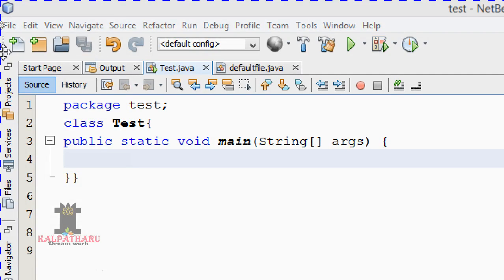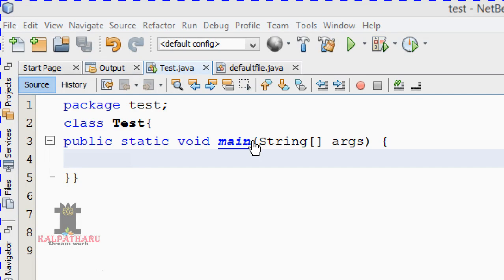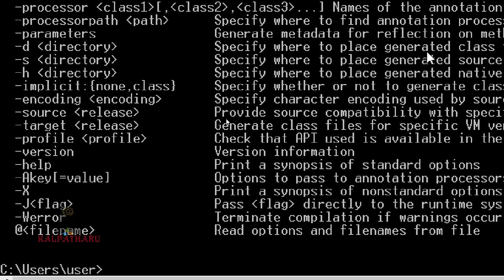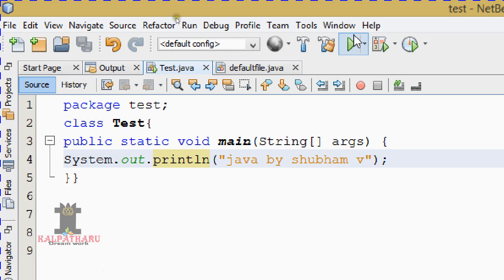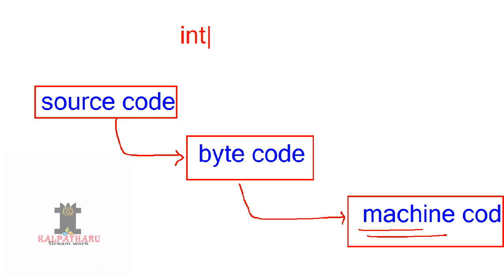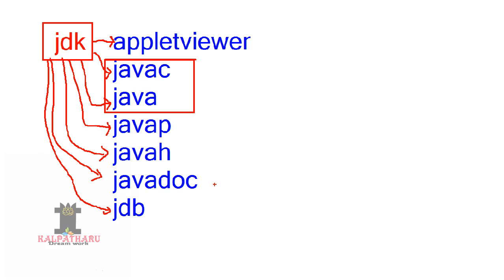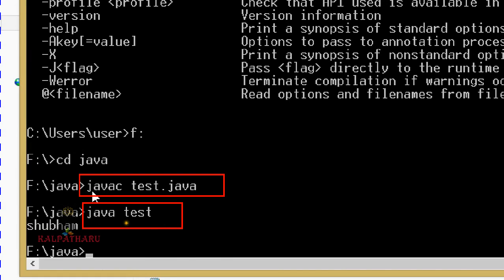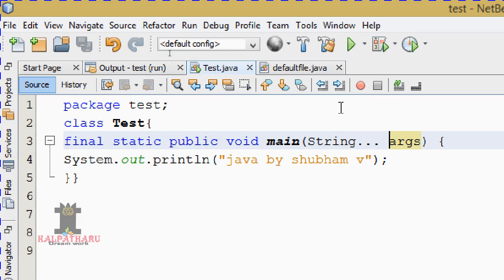Introduction to java by shubham vinayak